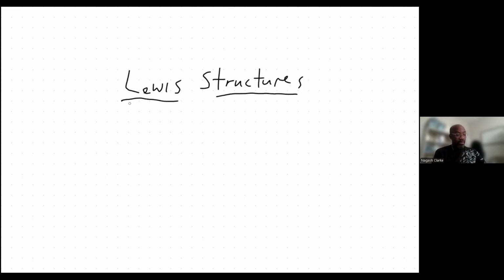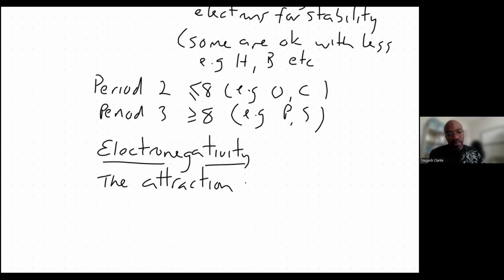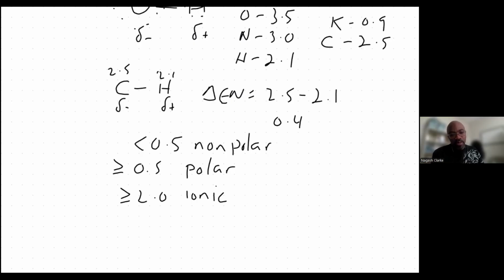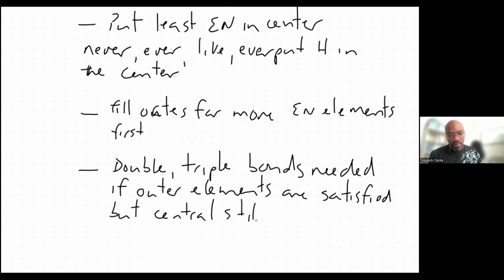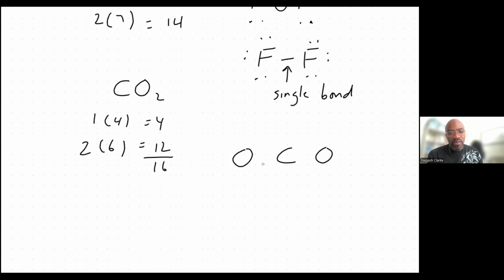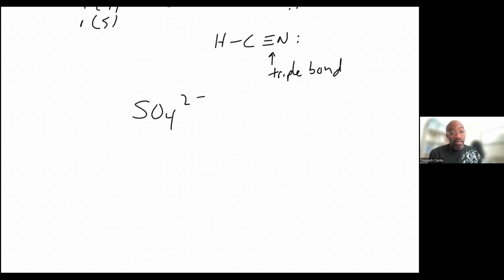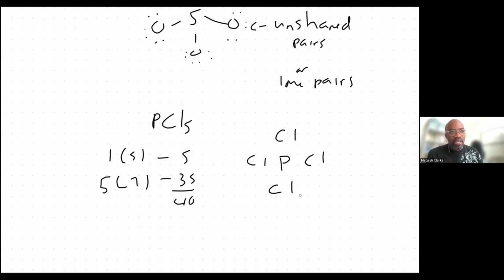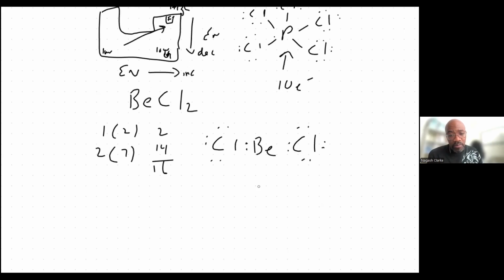Office hours: Lewis Dot Structures/ Molecular Compounds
This video reviews Lewis structures to demonstrate covalent bonding.